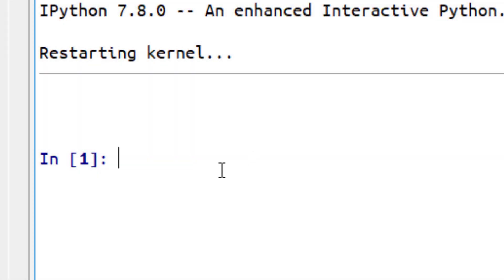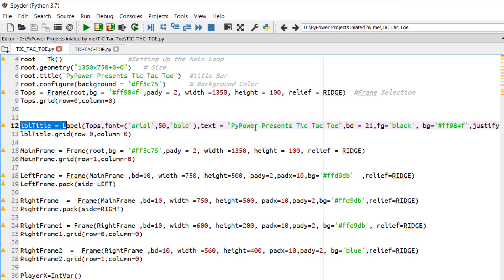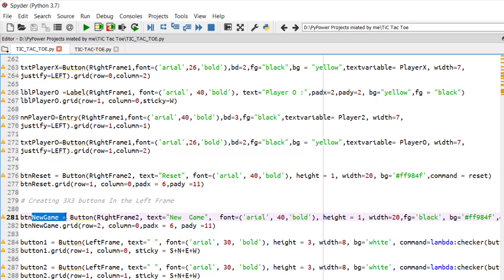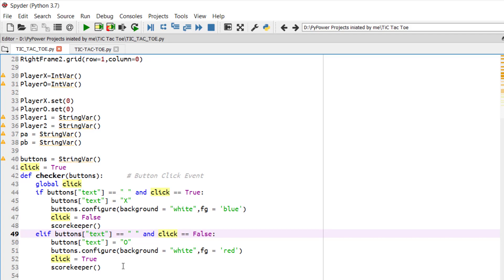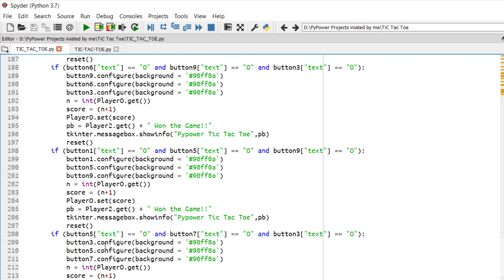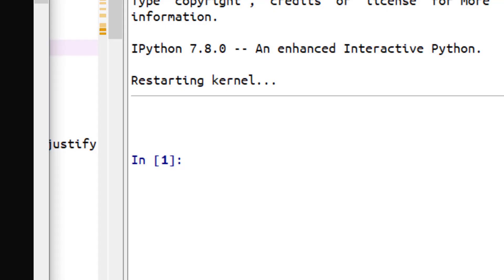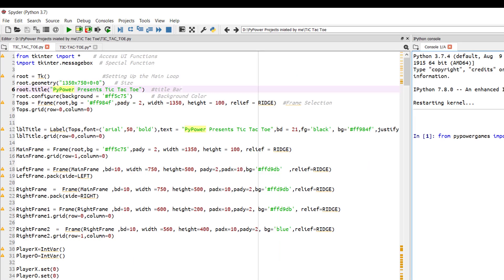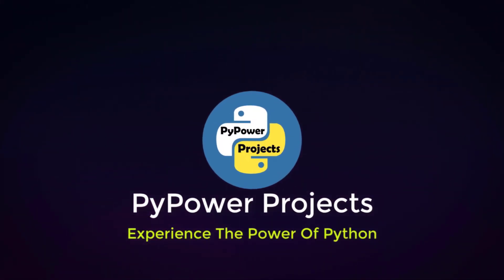TicTacToe Game with Advanced GUI in Python | PyPower Projects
PyPower Projects - Experience The Power Of Python

PyPower is an initiative with the vision to integrate every TechGeek to an integrated platform in order to devour the essence of Python.
We will be coming up with various extraordinary real-life projects as well as awesome technical programs easily implemented through Python.
Will present a video related to this every week along with its explanation, working, programming screencast and code.
Open the essence of images by OpenCV.
Embed numeric operations in Python using NumPy.
Come in flow of machine learning with TensorFlow.
Dive deep into ocean of deep learning with Keras.
Plot anything anytime anywhere using Matplotlib.
Automate your browser using Selenium.
Let your Shell strengthen to its Apex and be the Impulse of your work.

View us on GitHub: /pypower-codes